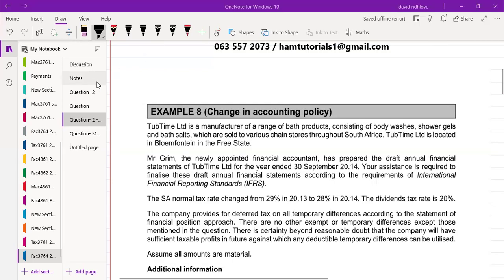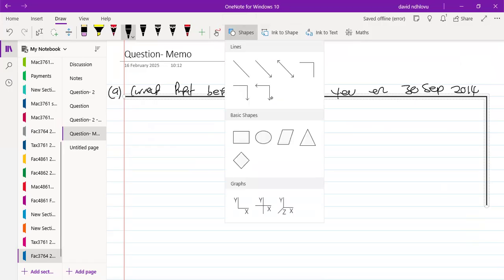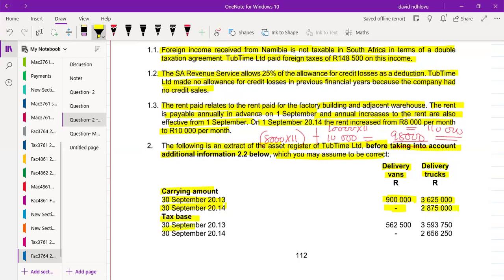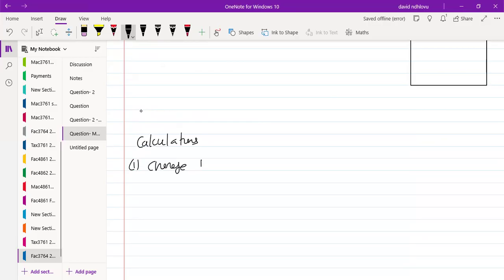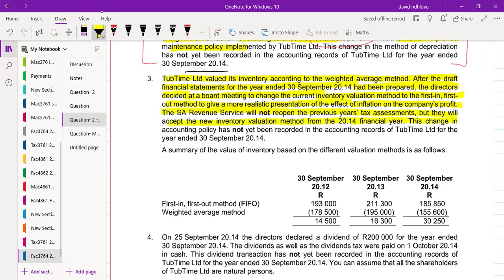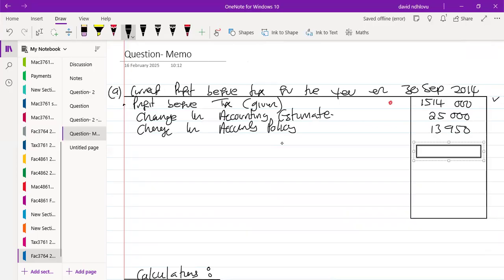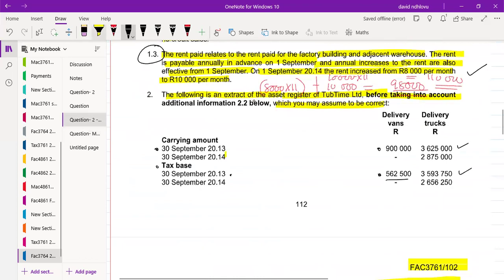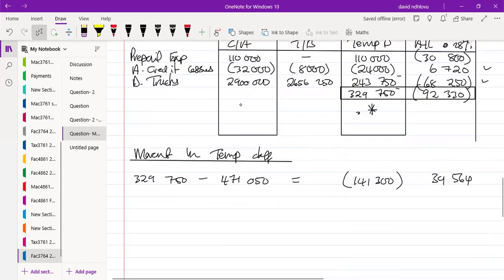Fac3764, Fac4861, Fac4866, & Fac3701 2025 Free Trial Session3 Income Tax and Change in Accounting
The session is a continuation of IAS12 Income Taxes and also introduces IAS8 IN Particular changes in Accounting estimate and Policies